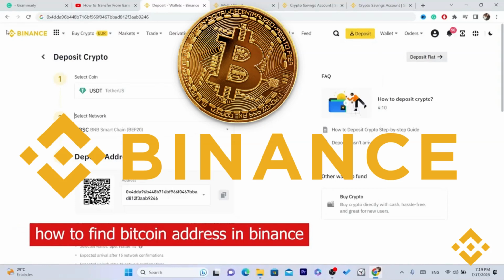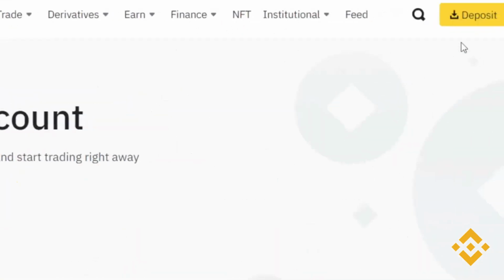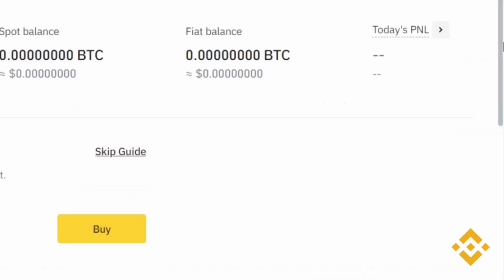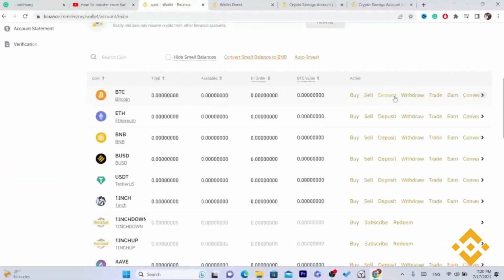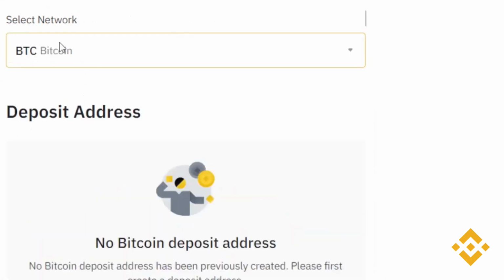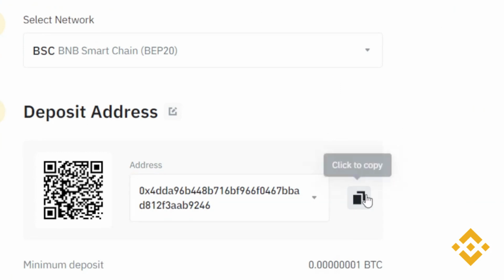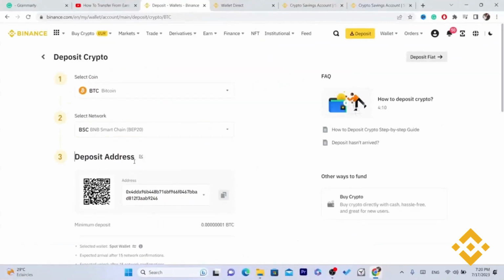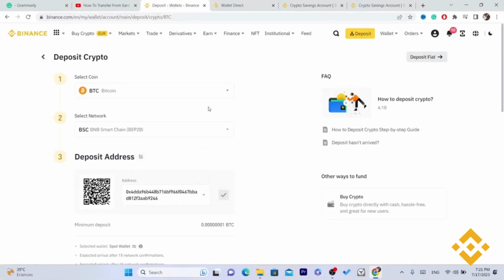How to Find a Bitcoin Wallet Address on Binance Get BTC Wallet Address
Welcome to our YouTube tutorial on finding your Bitcoin address on Binance, one of the most popular cryptocurrency exchanges. Whether you're new to Bitcoin or a seasoned trader, understanding how to locate your BTC wallet address is essential for receiving and managing your digital assets securely.

In this step-by-step video guide, we'll walk you through the process of finding your Bitcoin address on the Binance platform. You'll learn the exact steps to follow, ensuring a smooth experience even if you're a beginner.

We'll start by logging into your Binance account and navigating to the "Wallet" tab on the platform. From there, we'll show you how to access your "Spot Wallet" section, where you can manage your Bitcoin and other cryptocurrencies.

Once inside the Spot Wallet, we'll highlight the specific options and menus you need to explore in order to locate your BTC wallet address. We'll explain the importance of this address as a unique identifier for receiving Bitcoin transactions, and why it's crucial to double-check its accuracy before sharing it with others.

Throughout the video, we'll provide clear visuals and helpful tips to ensure a seamless process. By the end of this tutorial, you'll feel confident in finding your Bitcoin address on Binance, empowering you to engage in Bitcoin transactions with ease.

Don't miss out on the opportunity to take control of your Bitcoin assets. Watch our video now and unlock the knowledge to find your Bitcoin address on Binance!